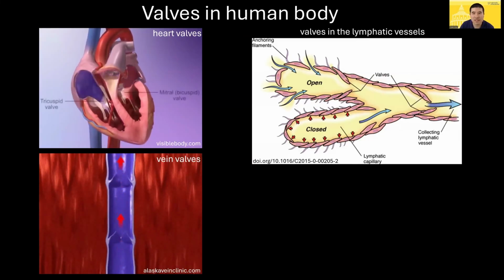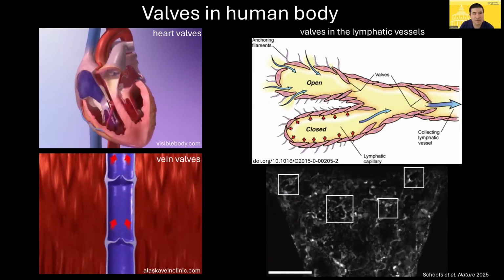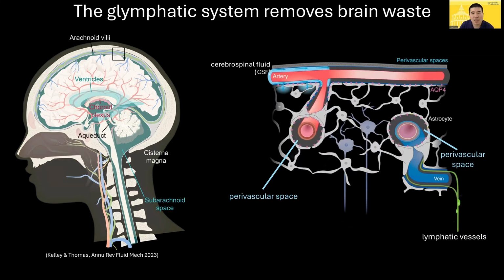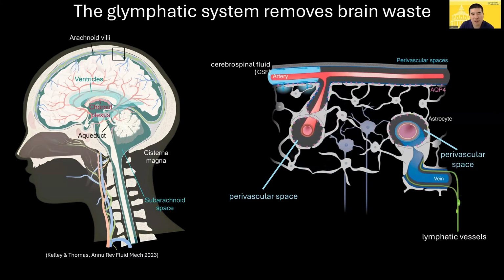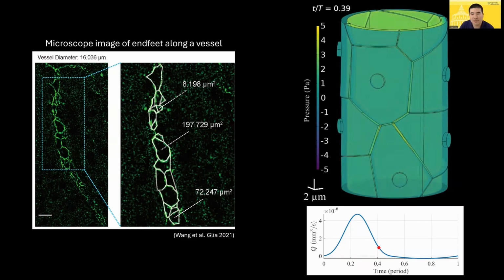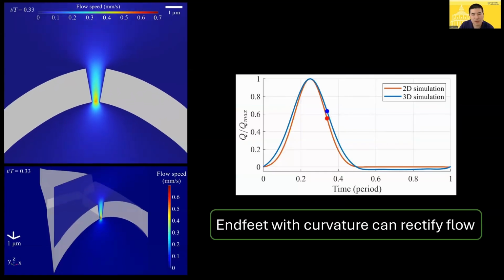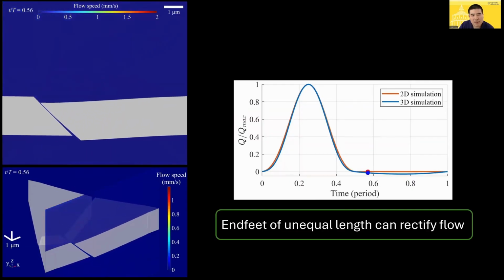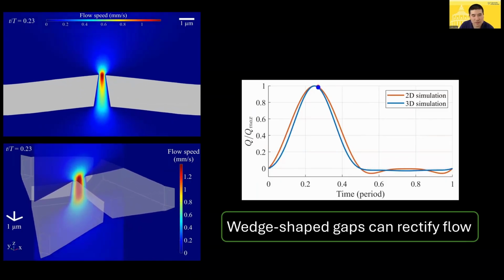Valves in the brain?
Valves in the heart, in veins, and in lymph vessels keep fluids flowing in the right direction. People know that fluid flows around and through brain tissue, but what sets its direction? Could it be valves? We ran simulations to find out. Read the paper